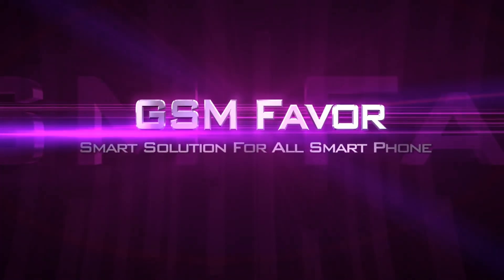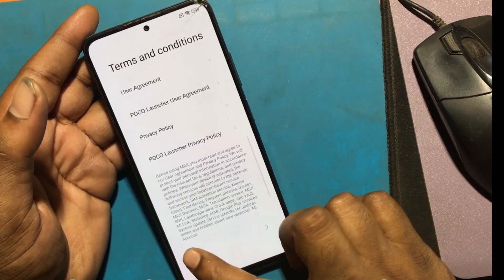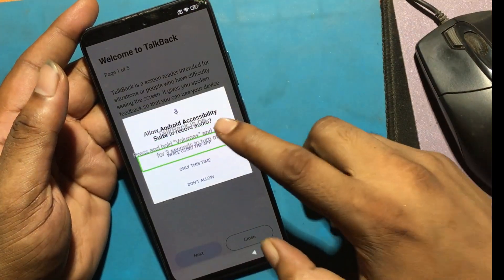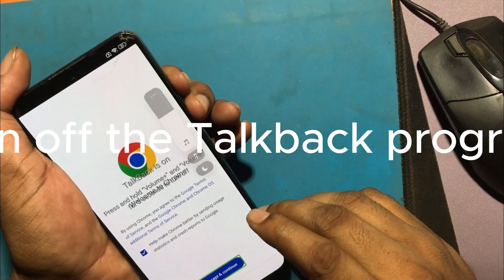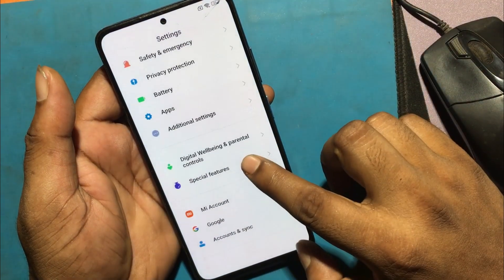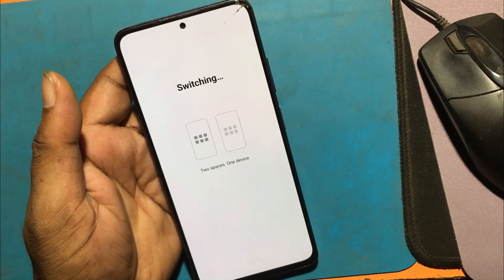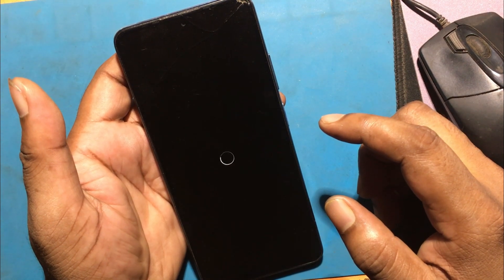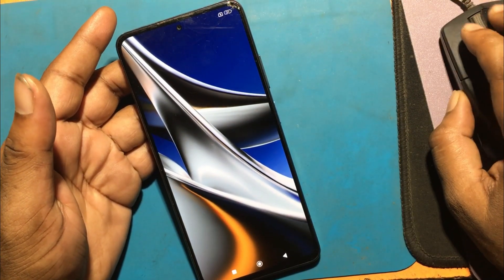How To Bypass Verify Pin After Factory Reset || Poco X4 Pro Password Verify After Hard Reset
Poco X4 Pro 5G FRR Bypass Tutorial || Unlock After Factory Reset Solution
Poco X4 Pro 5G Google account Verify Solotion After Hard Reset 2024 Update Tutorial How To Bypass Verify Pin After Factory Reset 2024